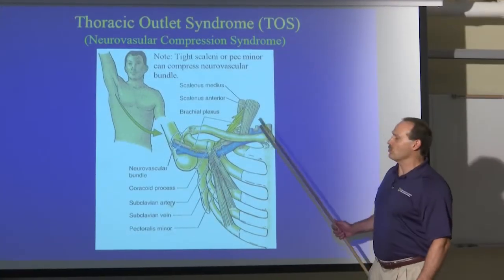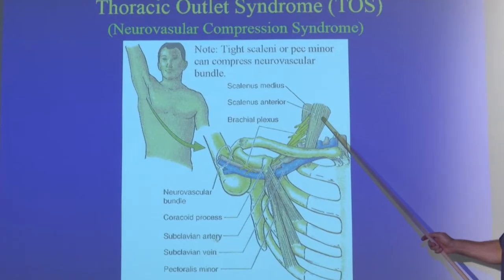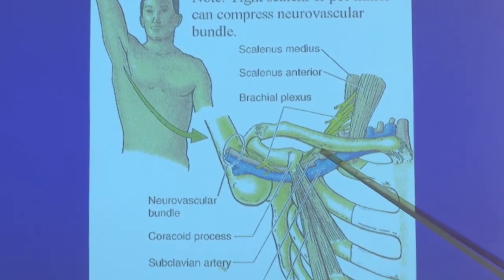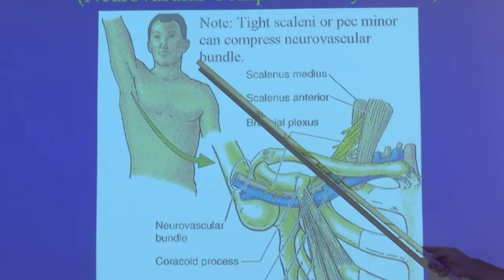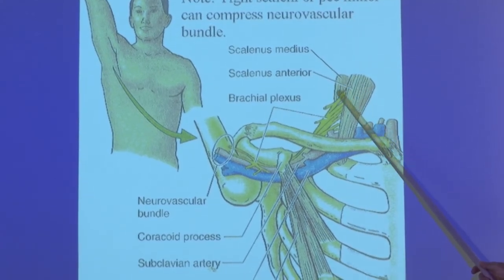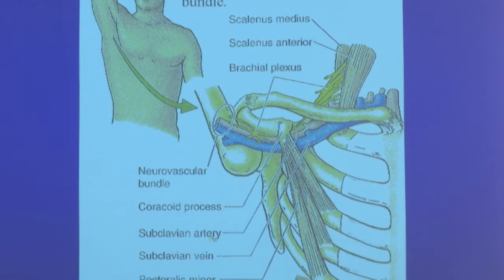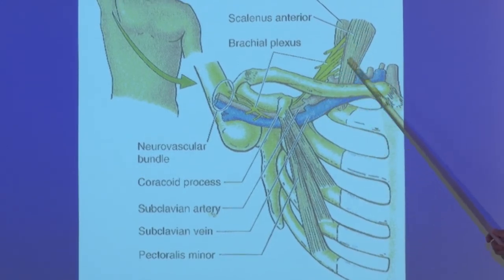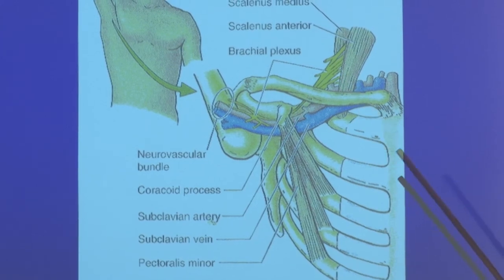2 Formation of the brachial plexus and pot. sites of imping in the scalene triangle 9mins_F16085